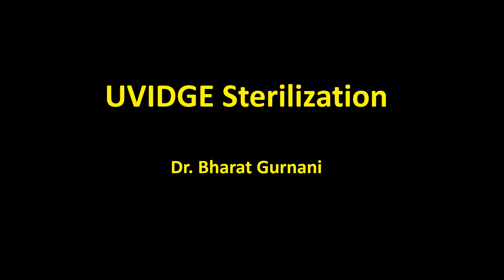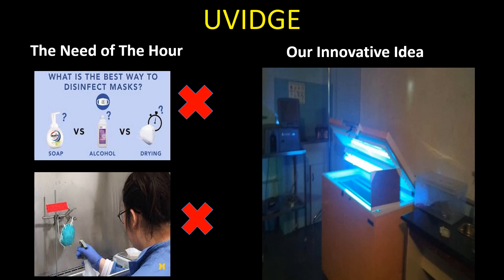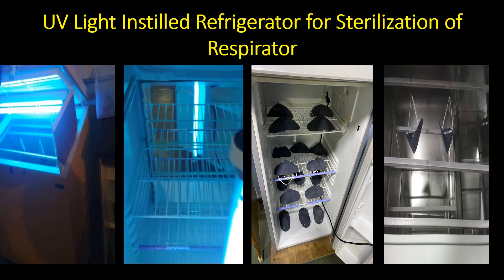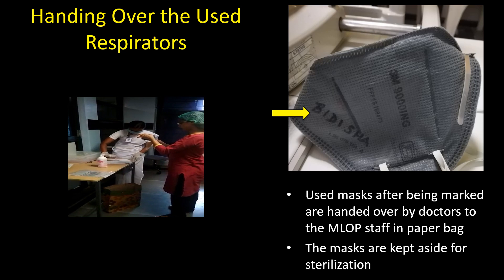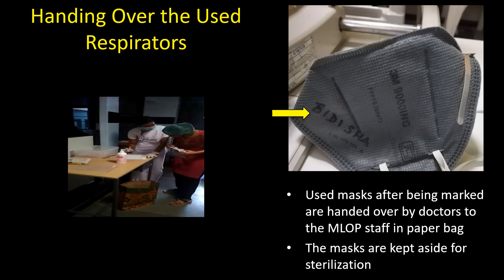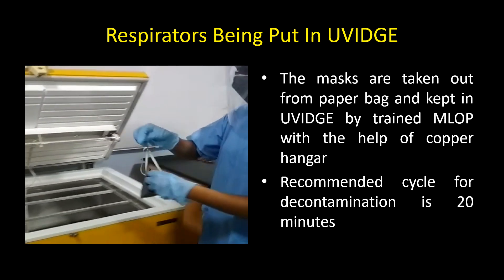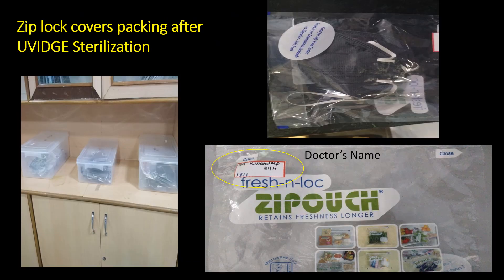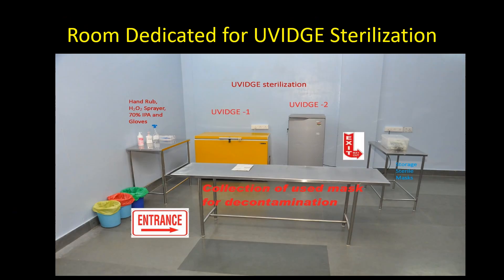UVIDGE UV sterilization for face masks